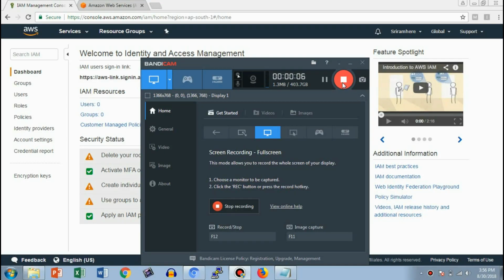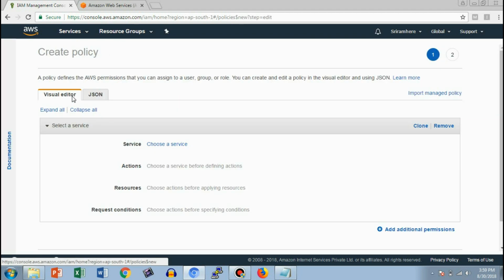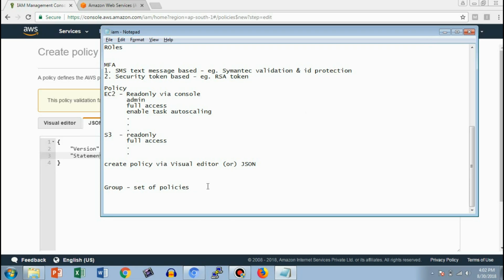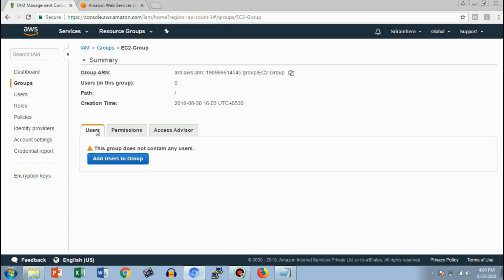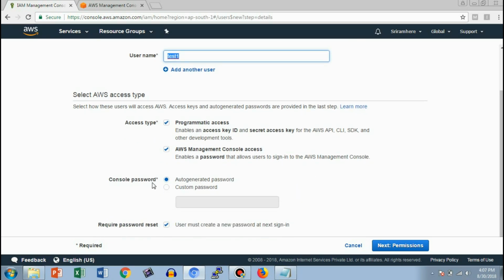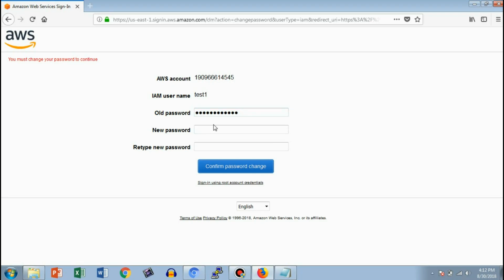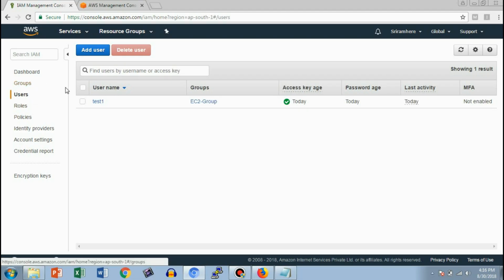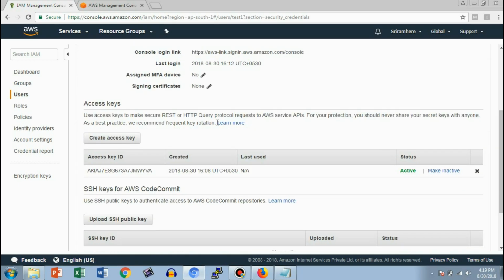07 AWS IAM Policies, Groups, Users, managing passwords account keys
07 AWS   IAM   Policies, Groups, Users, managing passwords account keys